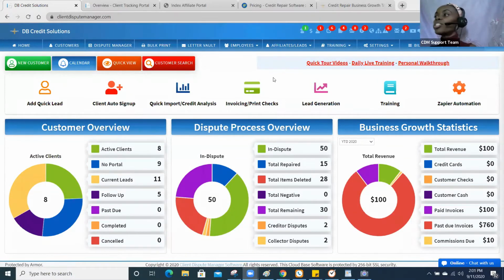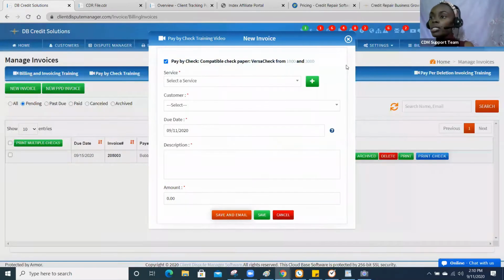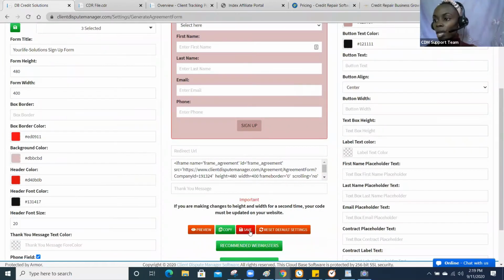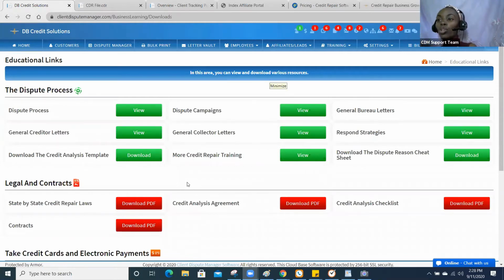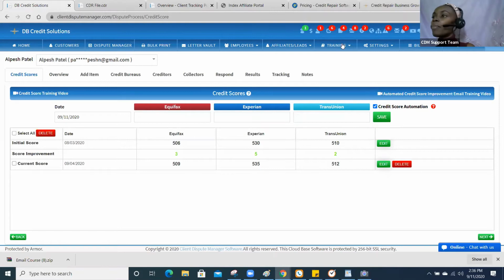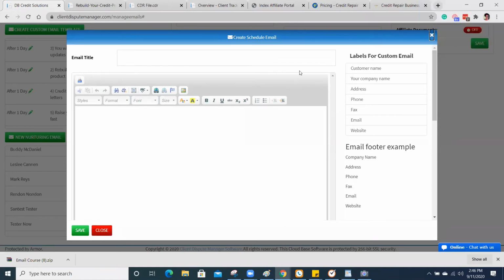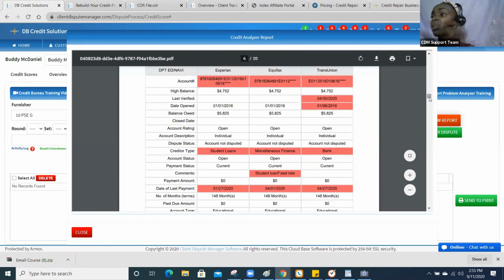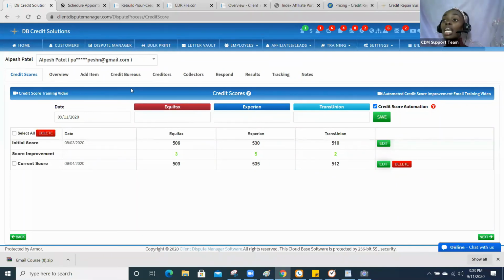Credit Repair Software: Master Class Part 2:(credit repair software for business)(2023)